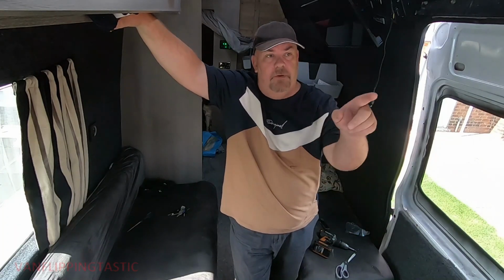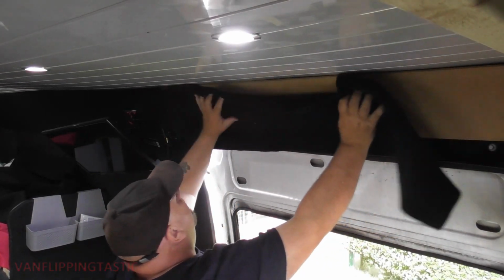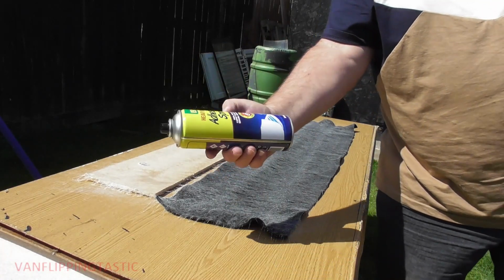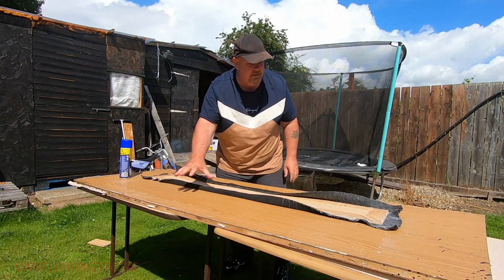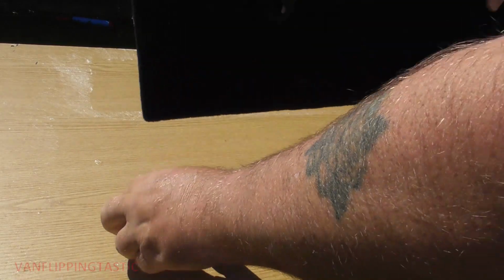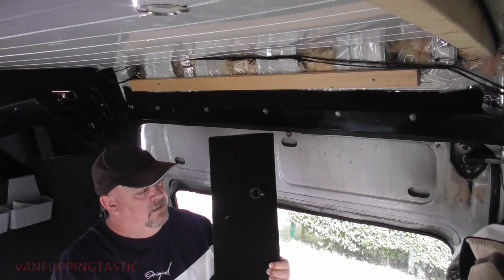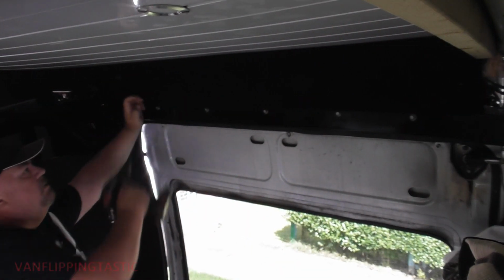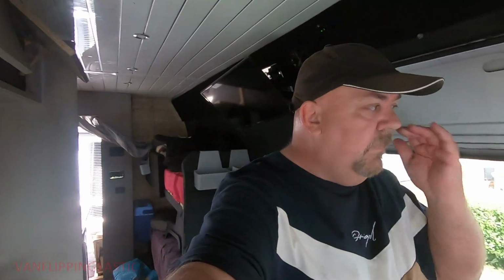# 28 Fitting 4 way stretch carpet . just an easy bit to do. in the Iveco Daily camper van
a tidy up around the door and fitting a ciggy lighter for the 12v tv